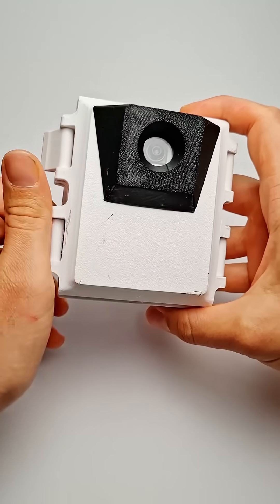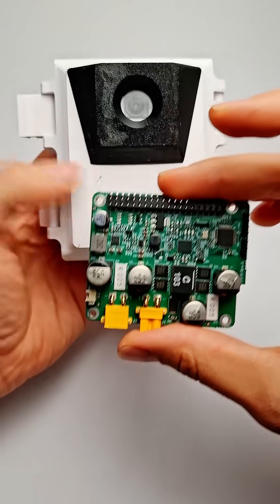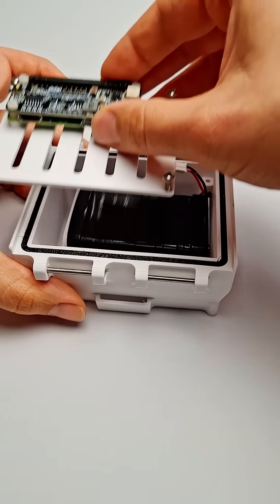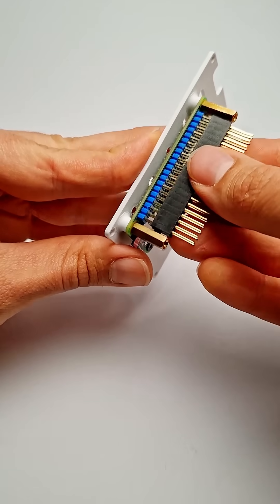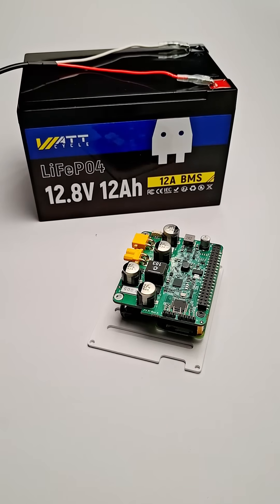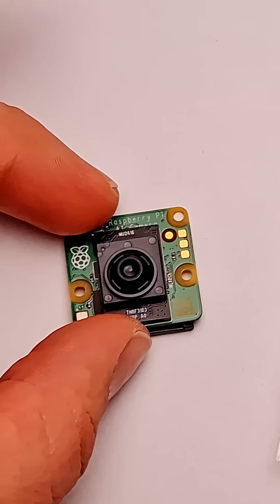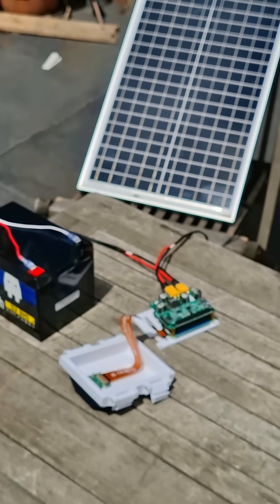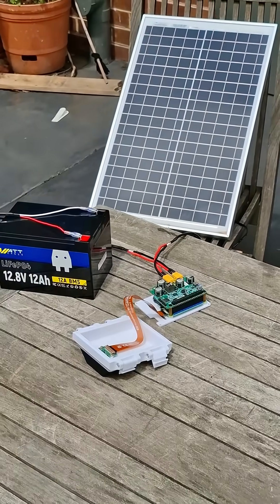Check out this Solar Powered Raspberry Pi Zero!